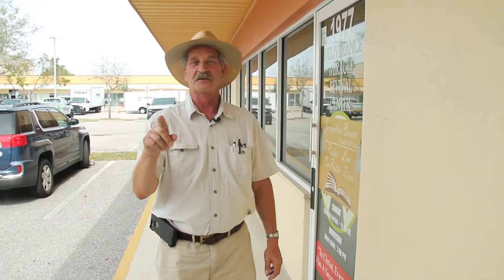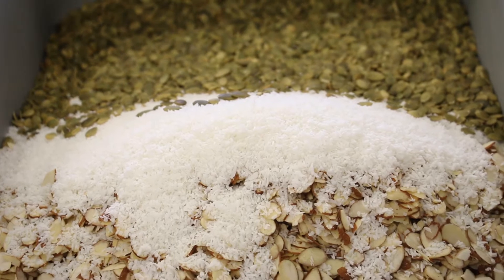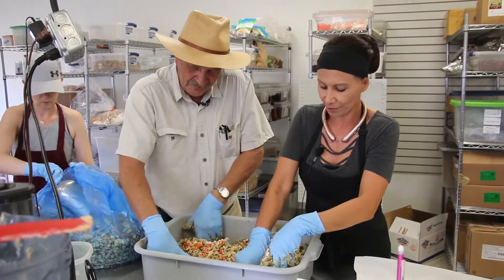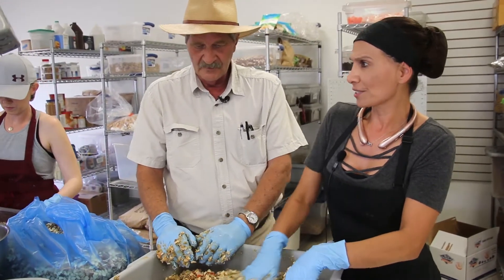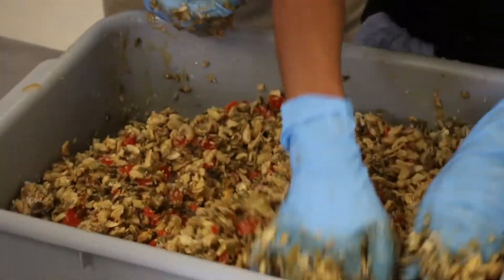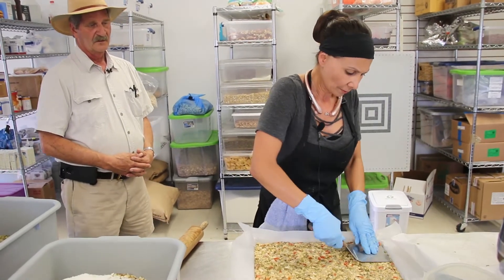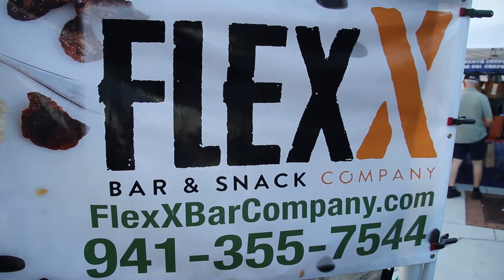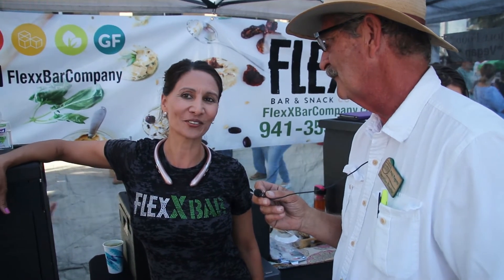Sarasota Farmers Market Managers Field Trip: Flexx Bar & Snack Company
In today's episode, Phil visits Marjan Zaun of Flexx Bar. Flexx Bar Company is a small family owned business which began in local Farmers Markets in Southwest Florida, from the Sarasota Farmers Market to Marco Island.